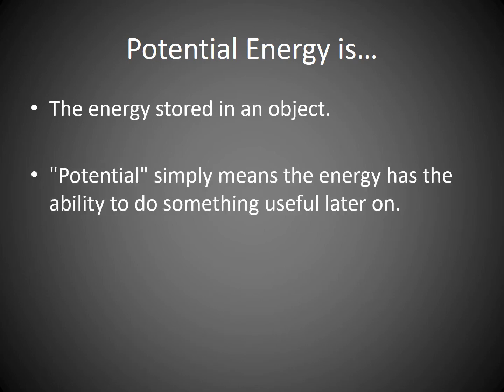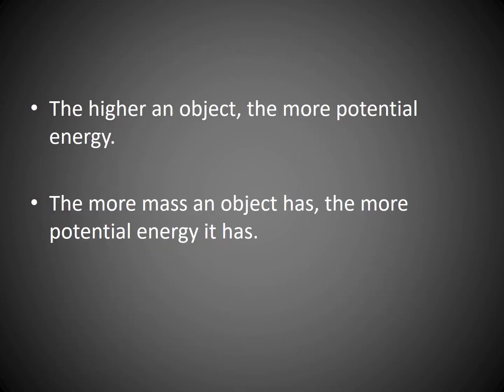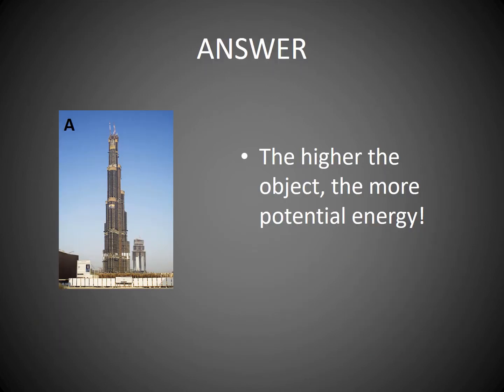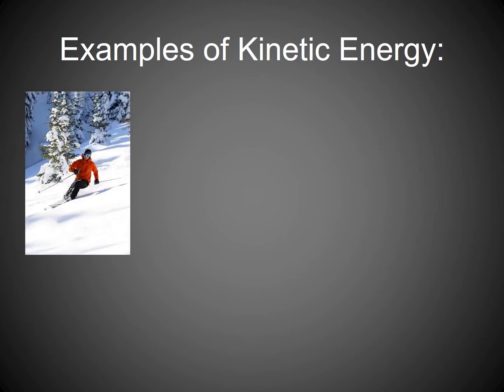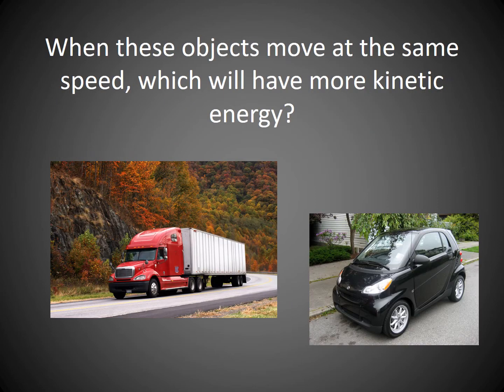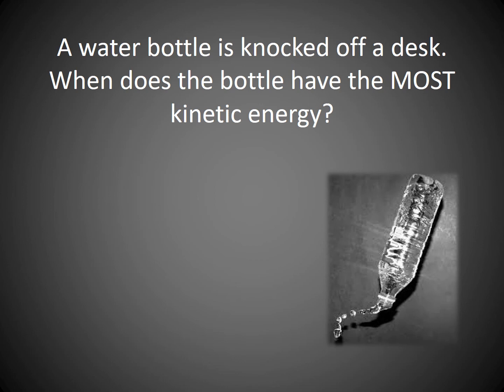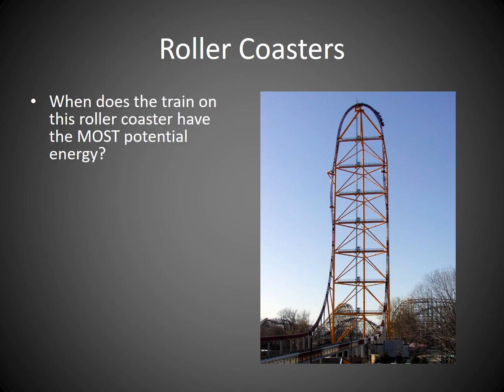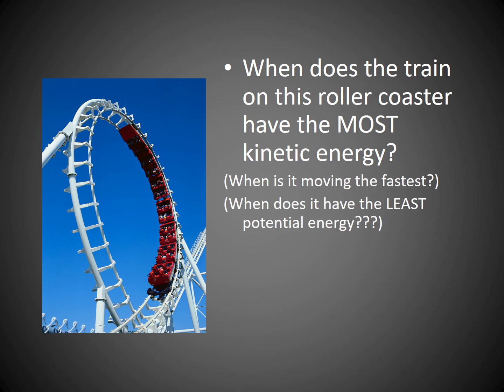PE and KE Video